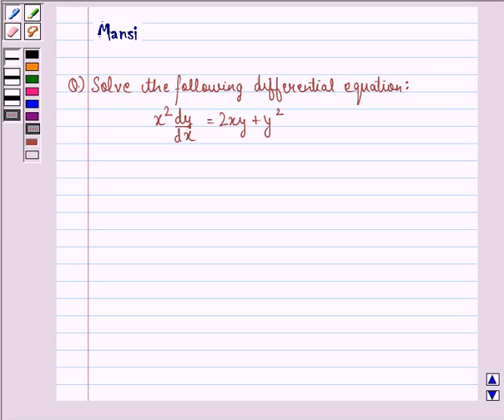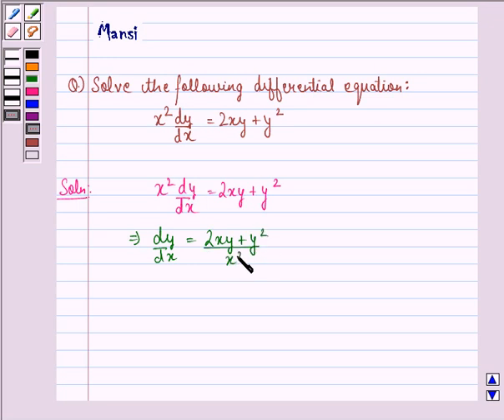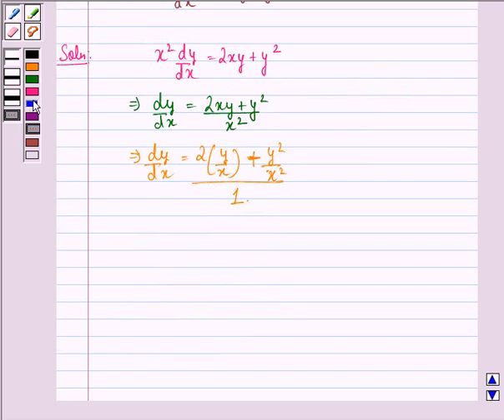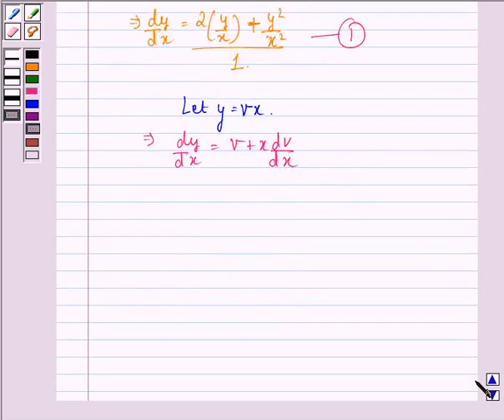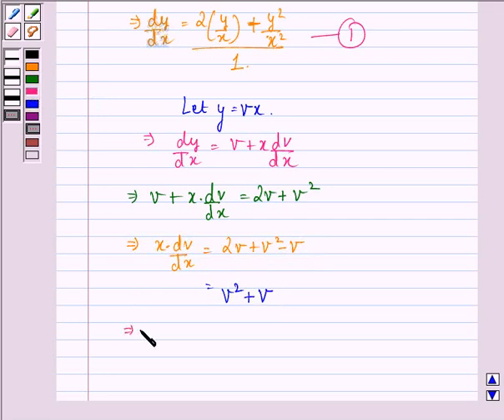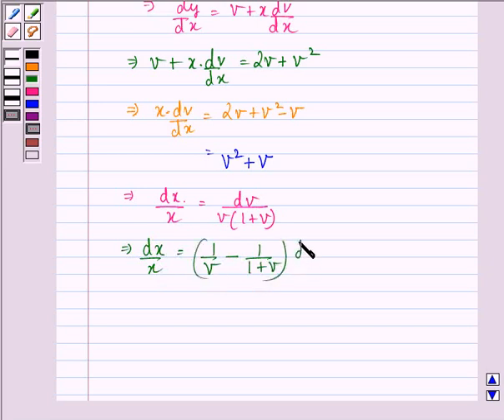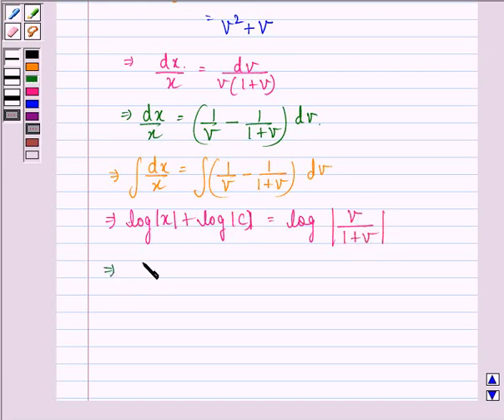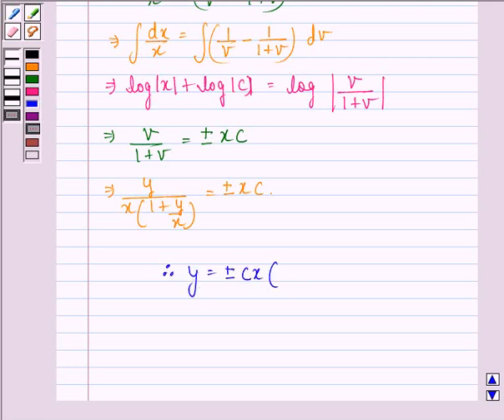Maths XII CBSE A 2003 1 7 OP1